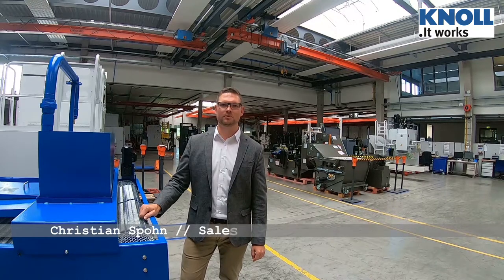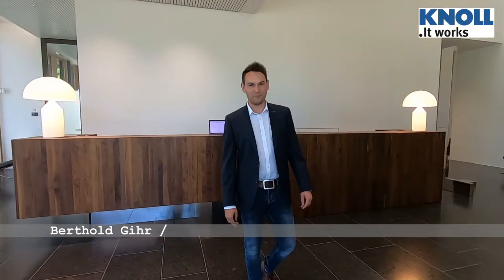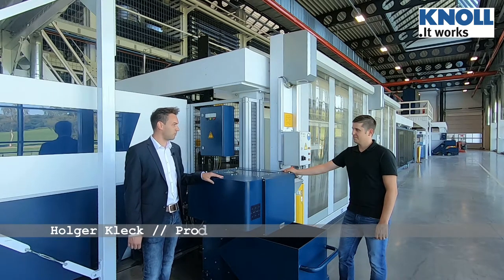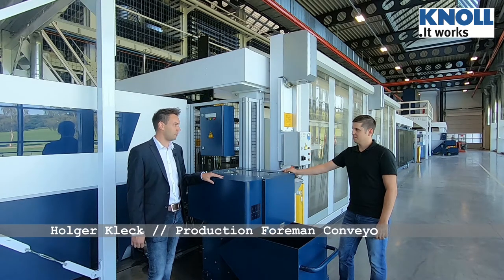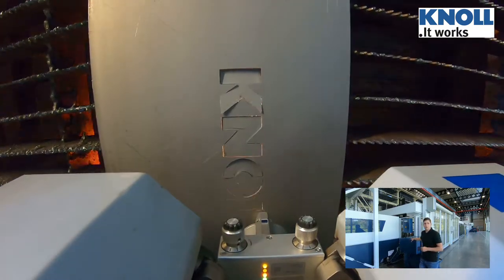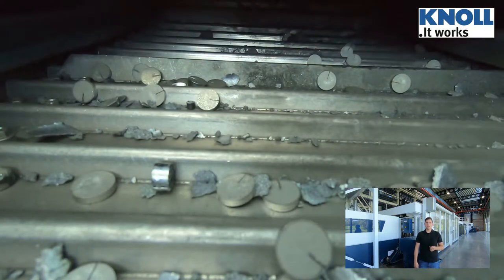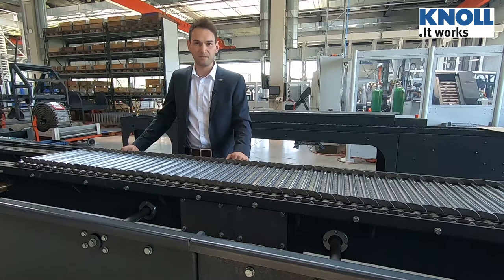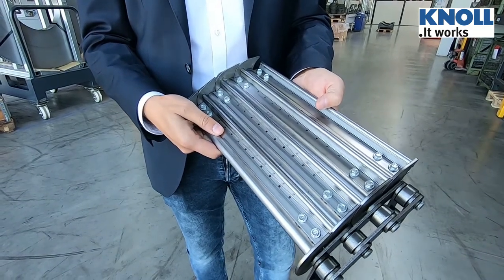KNOLL Impuls - Slat Band Conveyor P-40L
Berthold Gihr, one of our product managers for the slat band conveyor P-40L, and Holger Kleck, production foreman for slat band conveyor manufacturing, show how the slat band conveor P-40L can withstand this challenge. Do you also have a similar challenge in your production? Get in contact with us. Together we will find a reliable solution.